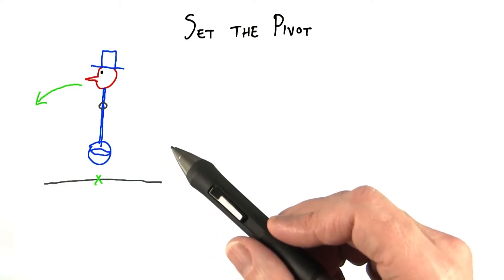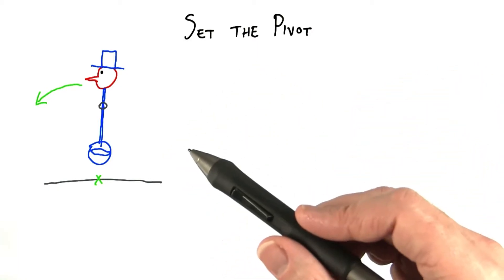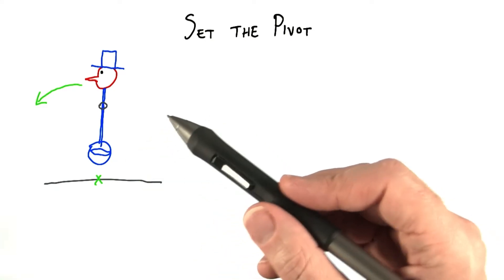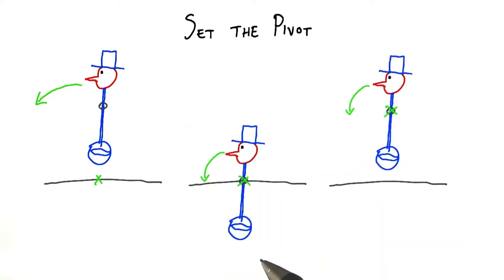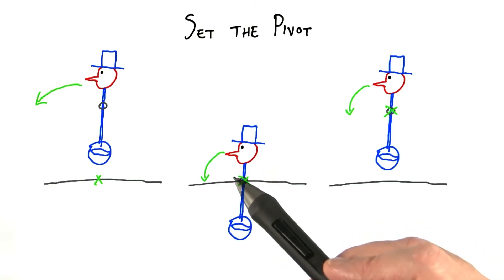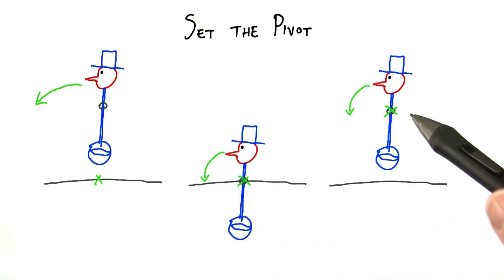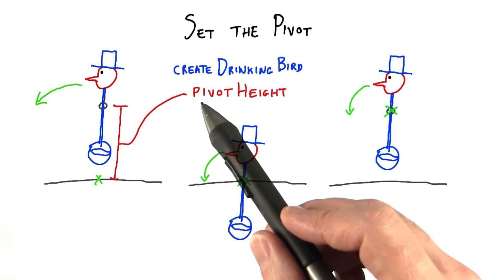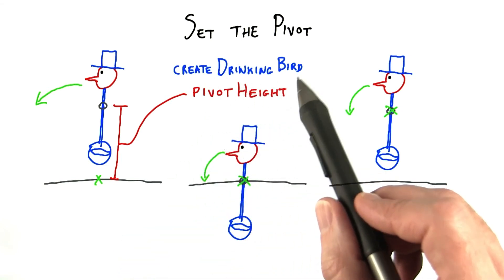Set the Pivot - Interactive 3D Graphics